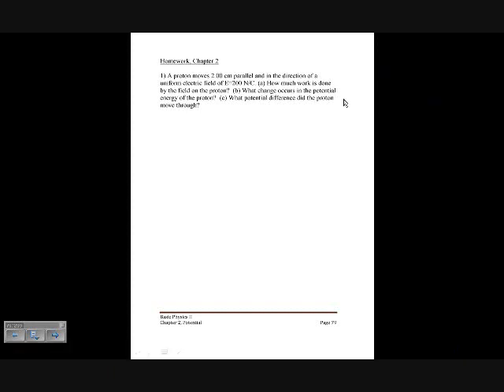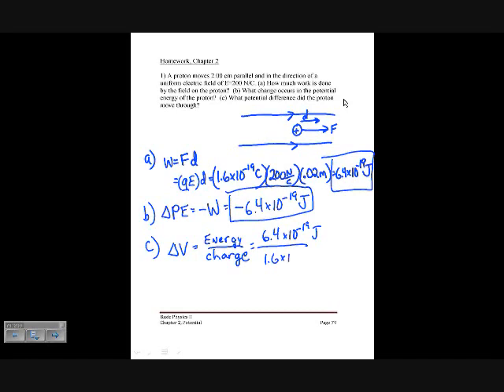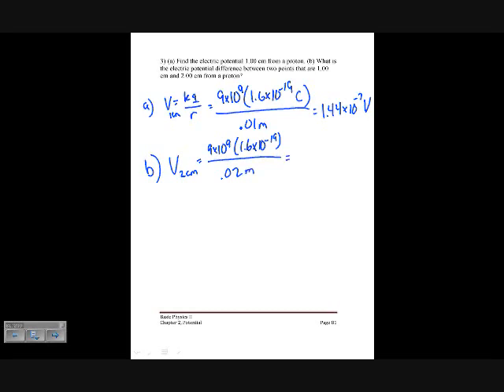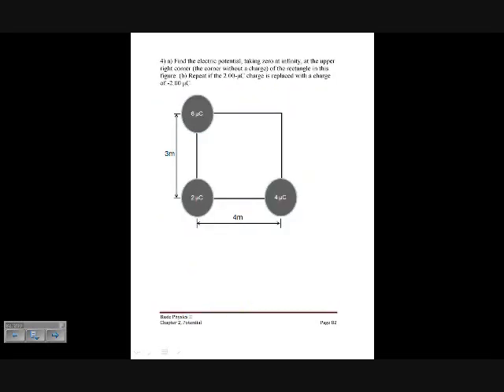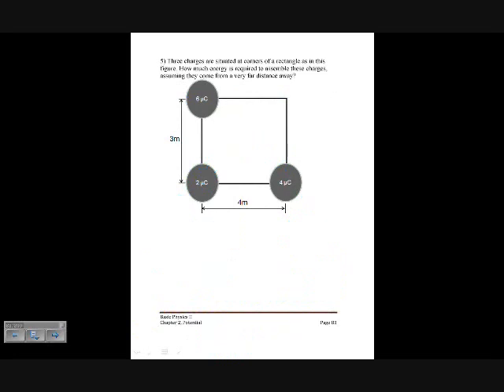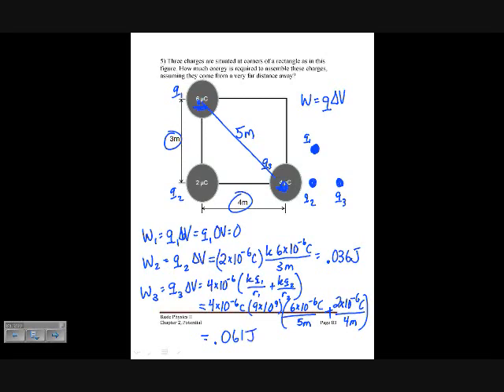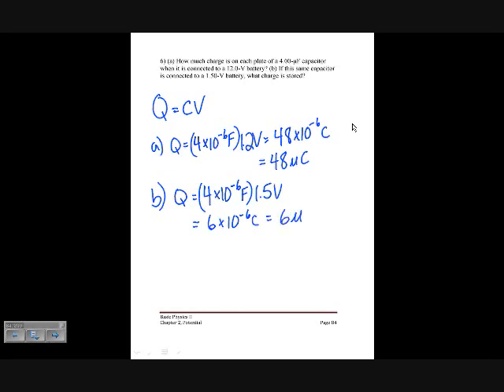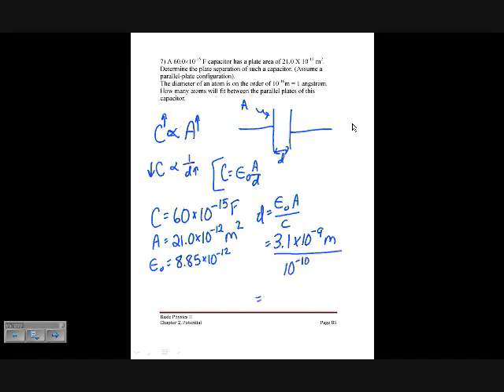chapter02 phys102 mpeg4